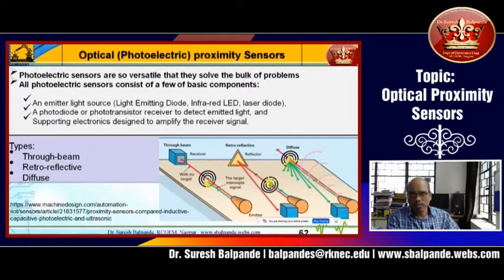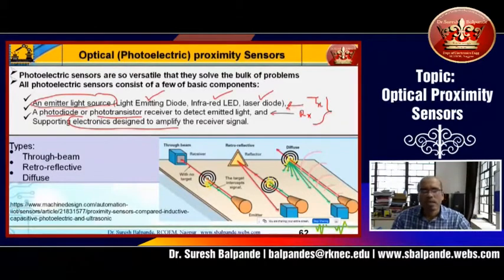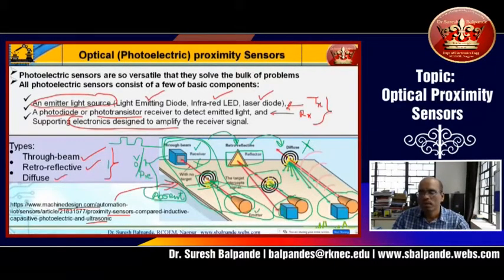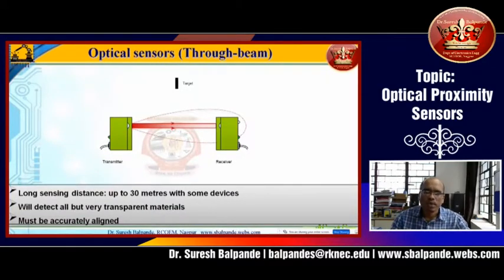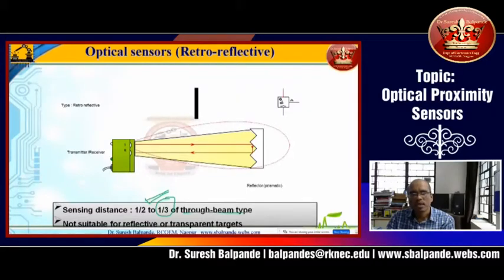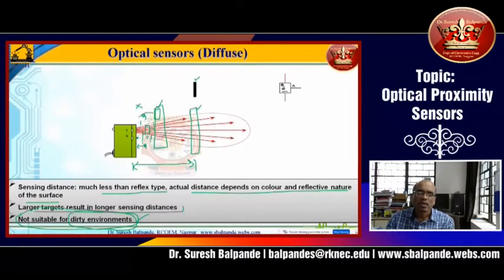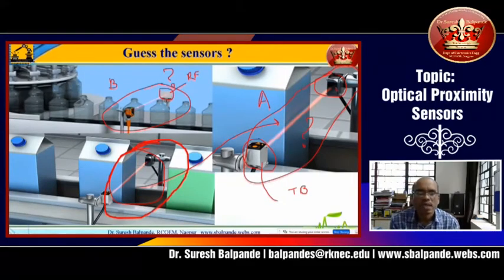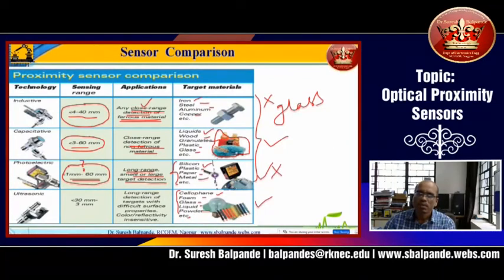optical proximity sensor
Demonstration of proximity sensor. portal.

A proximity sensor is a sensor able to detect the presence /absence of  objects without any physical contact.Inductive, Capacitive, Photoelectric, and Ultrasonic. Proximity sensors detect the presence or absence of objects using electromagnetic fields, light, and sound